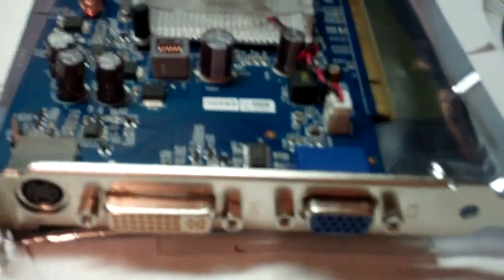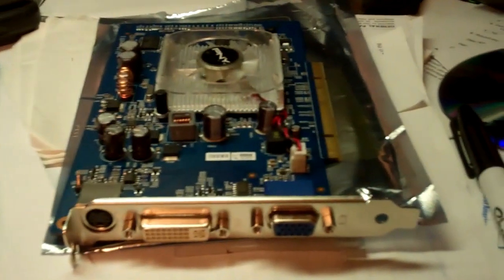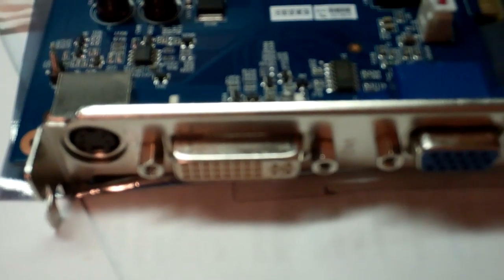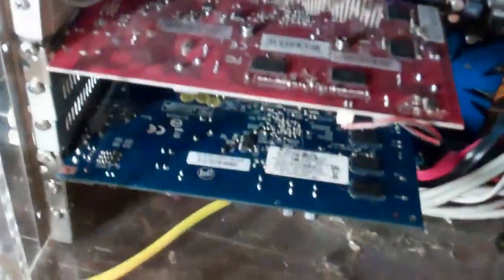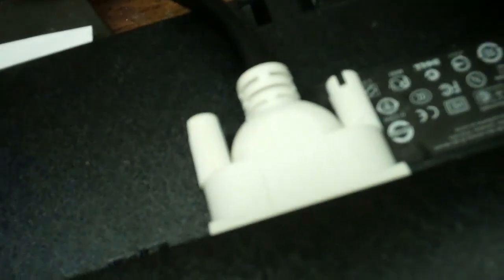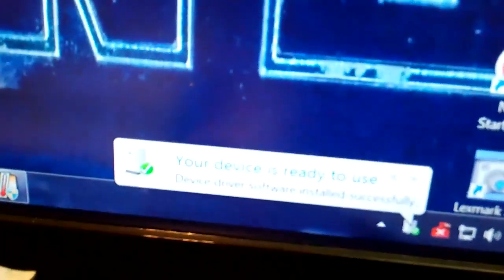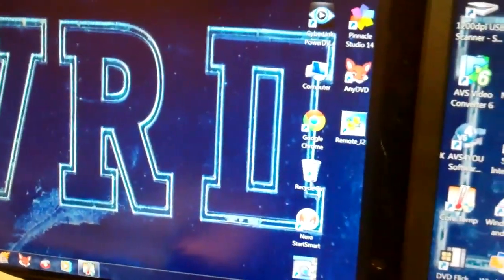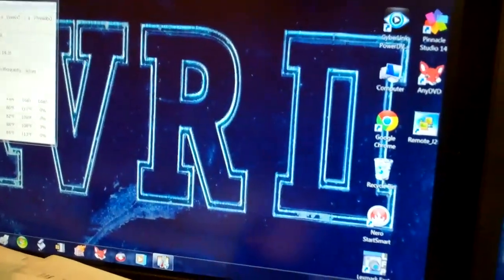Finally got 3 Monitors to Work!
Got a nVidia (3000 series) PCI 512mb video card to use for a 3rd monitor after fighting with my ATI HD 5570 PCIe x16 video card determining that it will only operate 2 video outputs simultaneously..
And Finally I have a 3 monitor display setup!